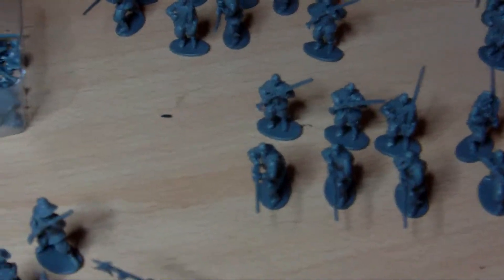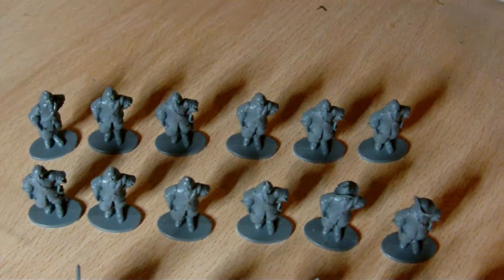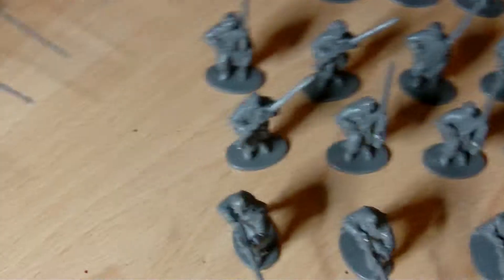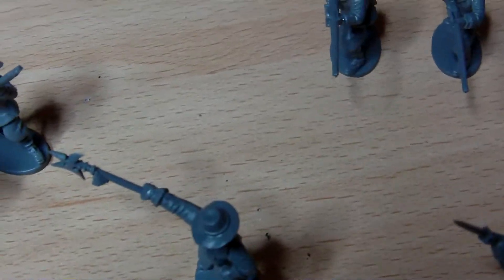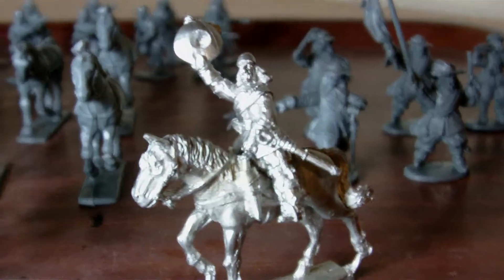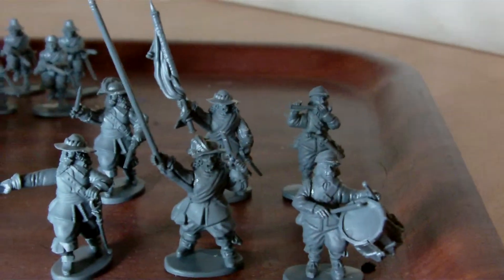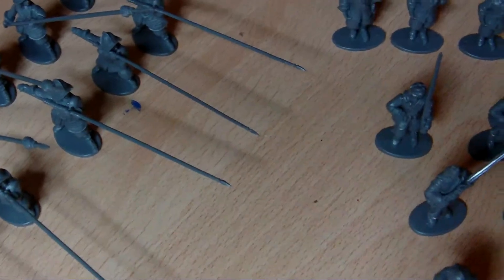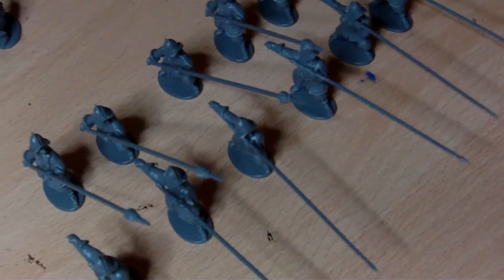ECW army build part 2